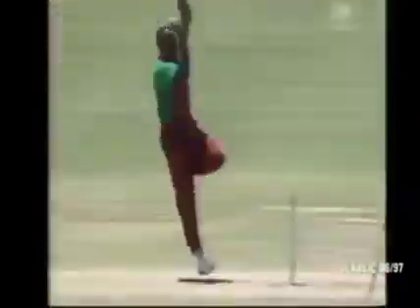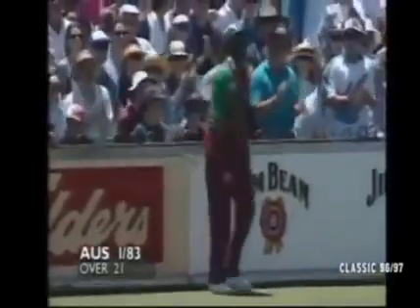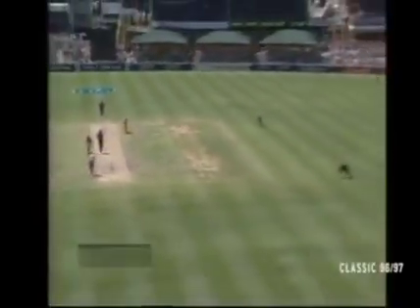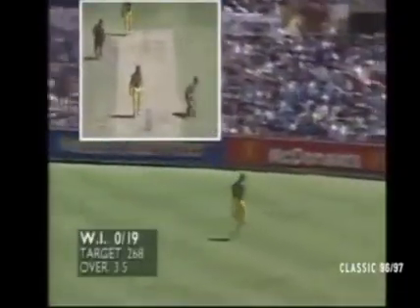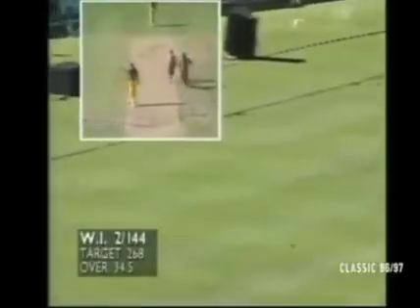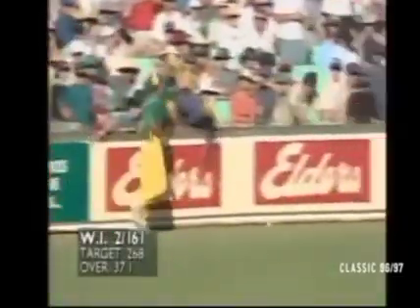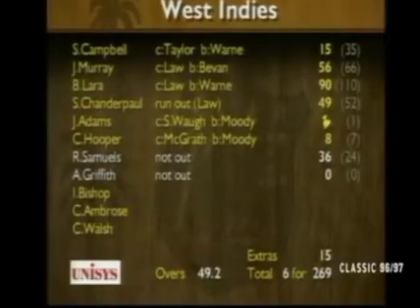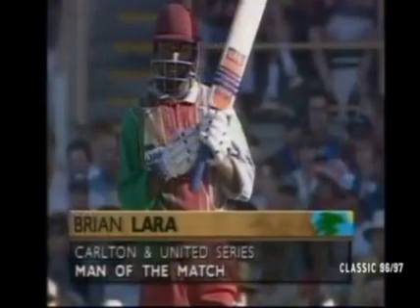Aus vs windies | Exciting finish highlights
in this video we show you The highlights of Australia vs West indies match of Carlton united series.